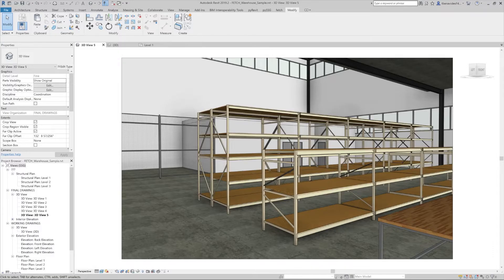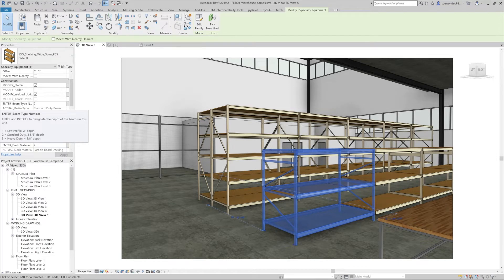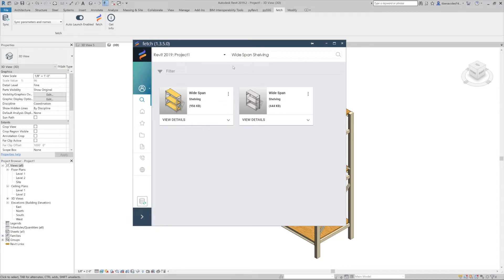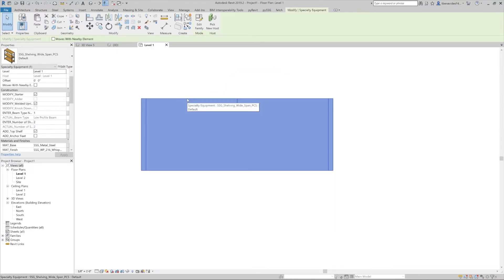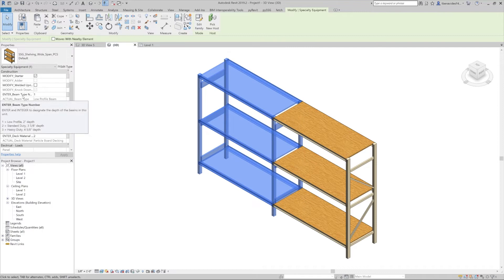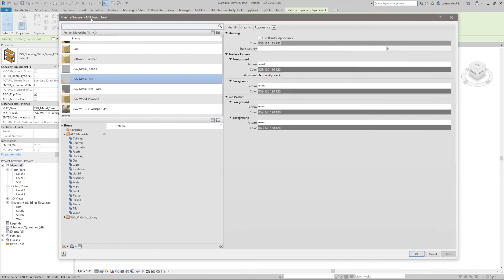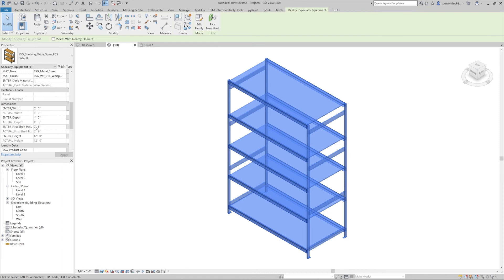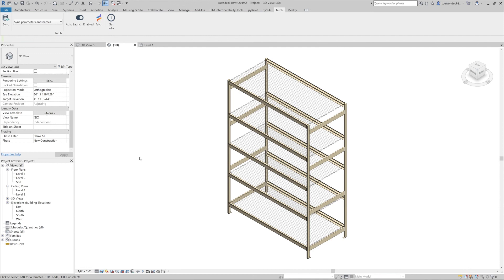Free Revit Models Download: Wide Span Shelving for warehouses, automotive, and industrial spaces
Wide span shelving is used in practically any application where bulk items need to be stored efficiently. This free Revit model can be downloaded and used in practically any setting from business to warehouses, automotive, and other industrial applications. Select from real-world configuration options and create the storage solution that meets all your needs. Download the Fetch app and get started using these fully rendered 3-d models.

Join the Fetch content revolution by signing up and downloading the app from our website!

Headphones - Sony XM4